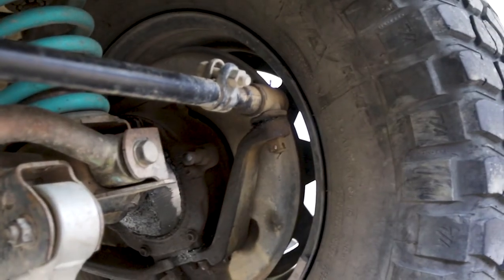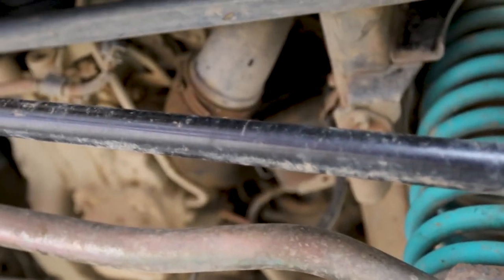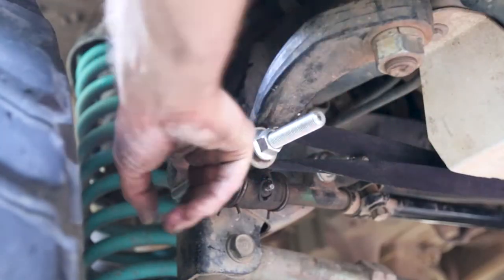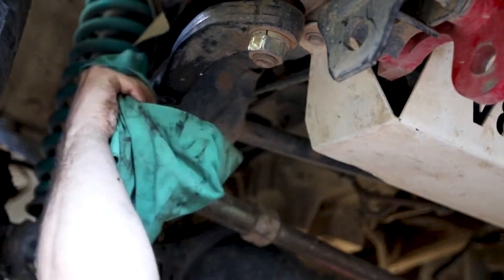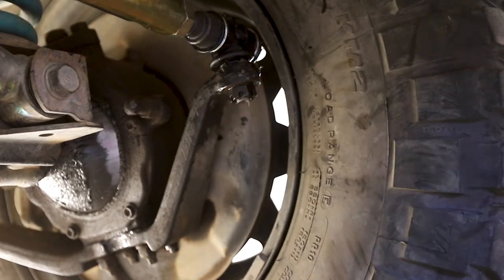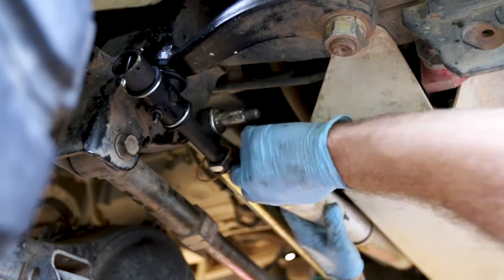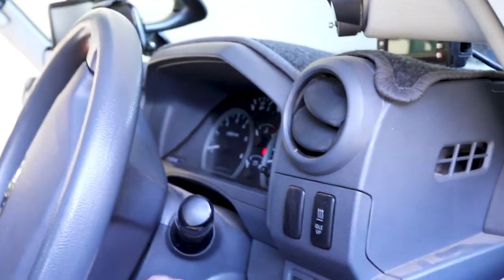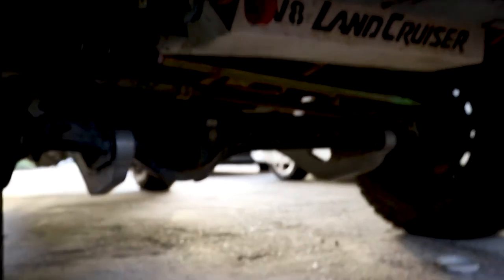DRAGLINK LANDCRUISER 79 series toyota Tie Rod replacement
For ALL viewers: click the link below and use the JCL79 code for the Hikeit throttle control

dRAGLINK laNDCRUISER 79 series toyota upgrade

How to DIY your drag link on your 79 seriers toyota landcruiser.

1. Make sure your wheels and steering is straight
2. Remove damper
3. Remove draglink ends pins and bolts
4. press out draglink ends (if your have the tool)
5. Struggle for a year to press out the draglink ends with what ever you can create.
 - use bottle jack on lower draglink end pin, tap control arm to release pin.
- use a threaded bar between the draglink upper end and the chassis
to create upward torque on pin and tap steering arm with a hammer to release pin.
(Hitting the draglink ends with a hammer will damage the tread making them unusable, if you have to do this replace the crown nuts upside down to protect the tread.
6. Remove damper pin from old draglink bar, and add to new bar
7. set the length of the new draglink to the old one
8. set draglink bar in control arms on vehicle
9. set damper
10. fasten all draglink ends and pin the crown nuts
11. set steering wheel position by twisting the draglink bar, once straight tighten lock nuts and test drive.
12. Grease all nipples

Mavic Air - Flymore pack
VLog / Timelapse | Camera Canon 6Dmk2
Lens  | Canon Lens 16-35mm f2.8 v2
Main Camera Stills / timelapse | Nikon D7500
Lens Stills | Nikon 18-200mm f/3.5-5.6G AF-S ED VR II Nikkor Telephoto Zoom Lens for Nikon DX-Format Digital SLR Cameras
Lens Astro | Tokina 11-16mm f/2.8 AT-X116 Pro DX II Digital Zoom Lens
Lens Portrait | Nikon AF-S FX NIKKOR 50mm f/1.8G Lens with Auto Focus for Nikon DSLR Cameras
Camera Phone  | Samsung S8+
Microphones | ode VMPRPLUS Videomic Pro-R+ On-Camera Shotgun Condenser Microphone
Action Cam | GoPro 4 Hero
Accessories | SmoothQ Gimbal
| Tripods
| Gorilla Pod
| HD2000
Battery Chargers